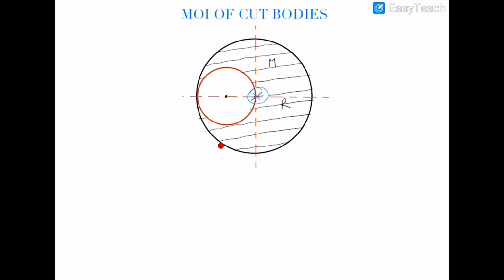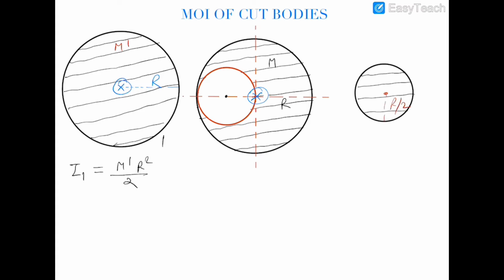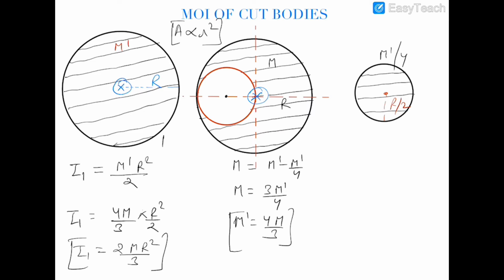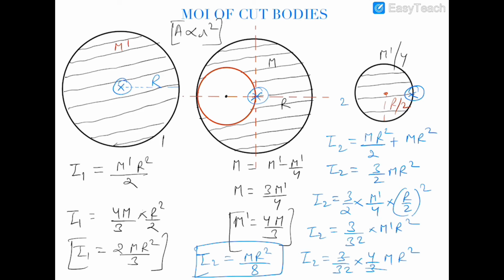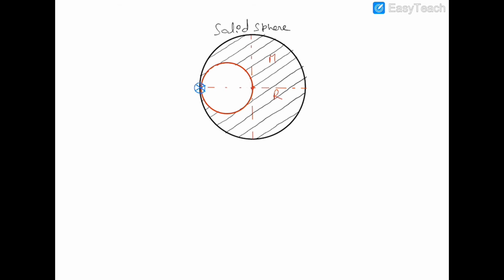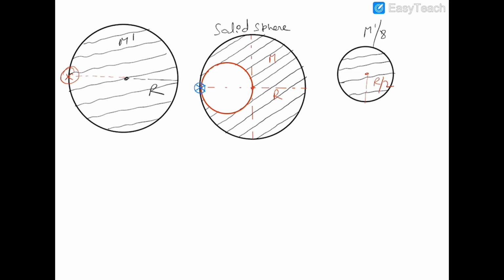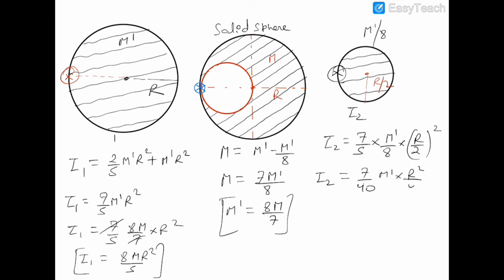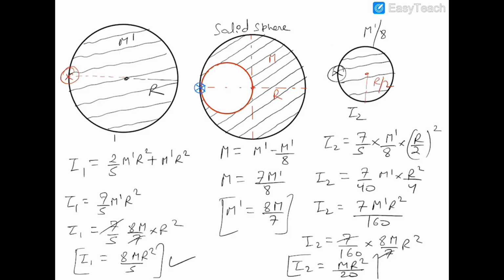MOMENT OF INERTIA OF CUT BODIES